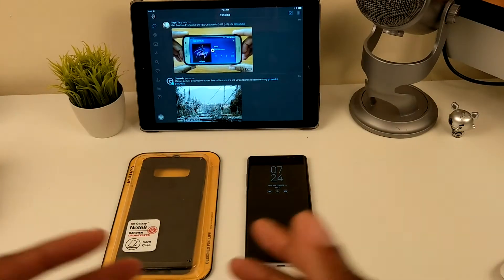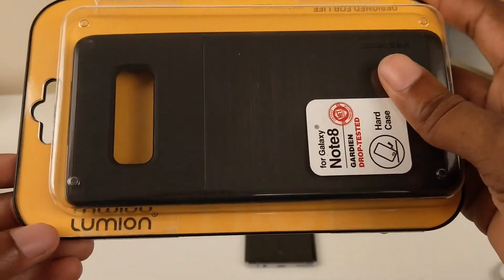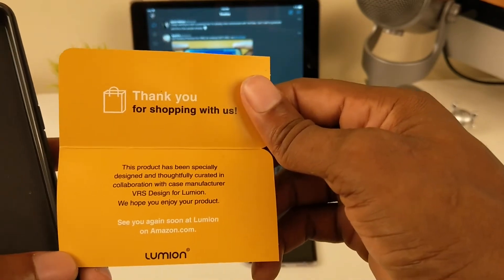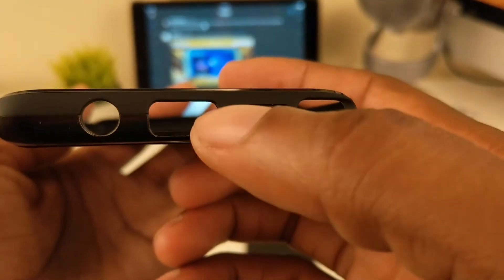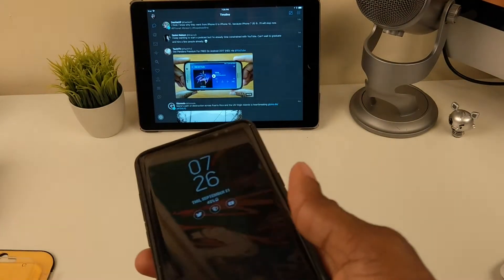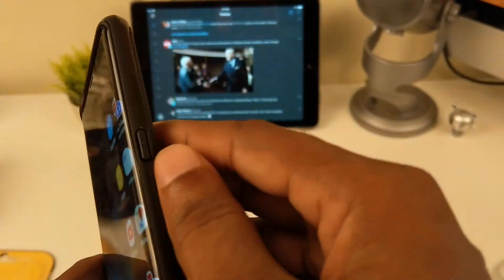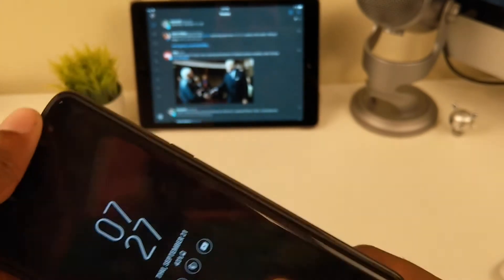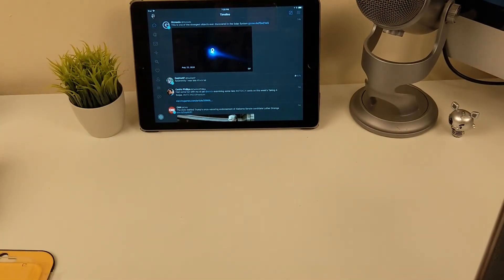Galaxy Note 8 Budget Case - Lumion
Looking for a budget case for your Galaxy Note 8? Then look at this case, you might just like it.